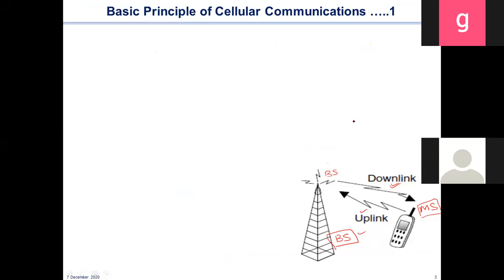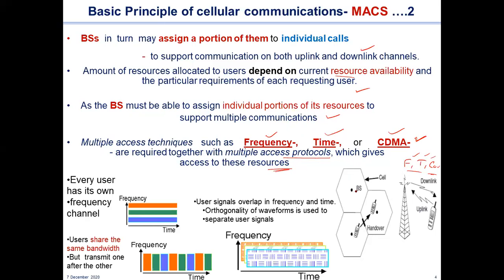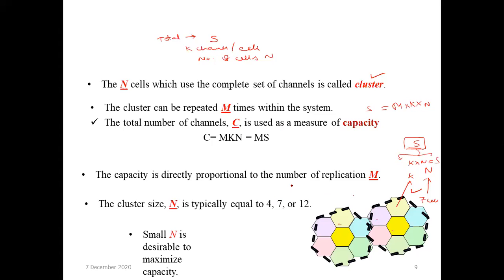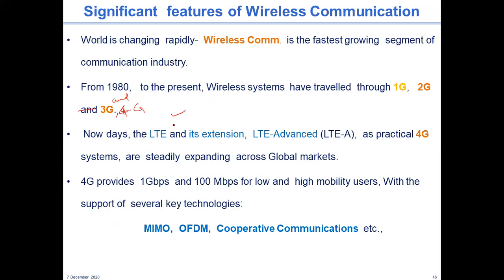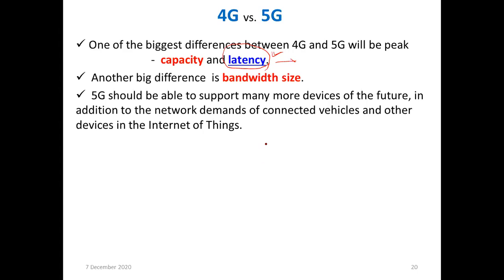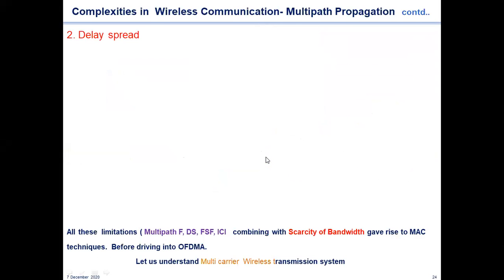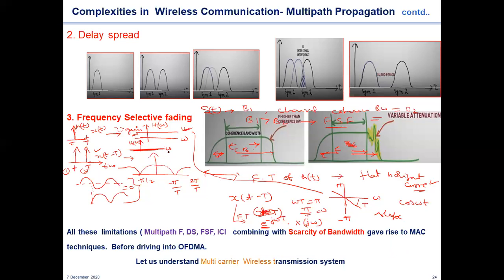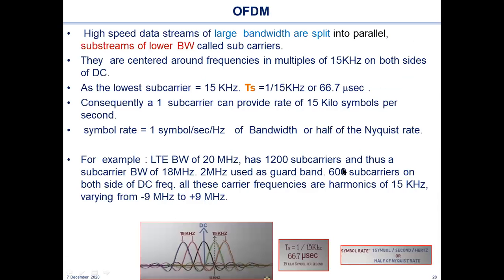Day 1 Session 2 ECE ATAL FDP